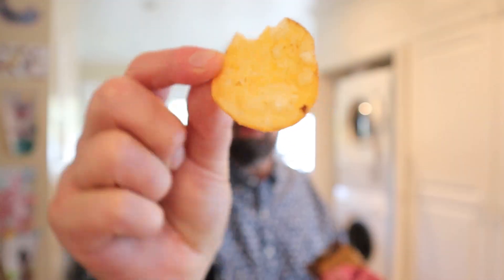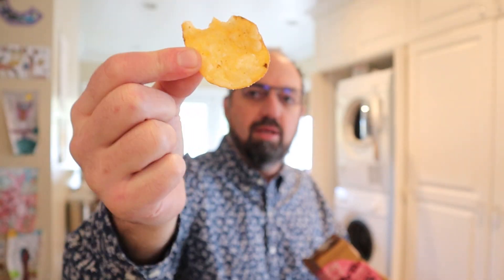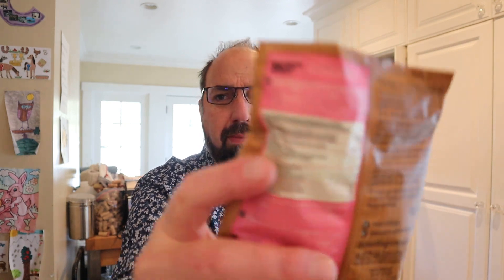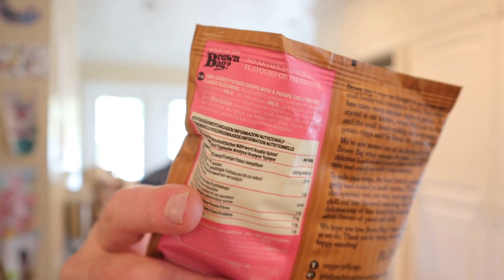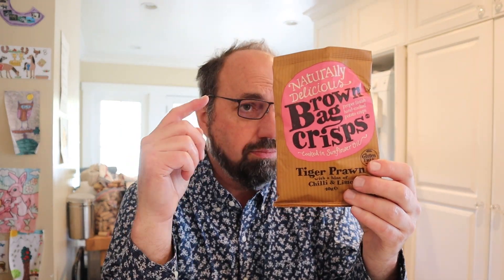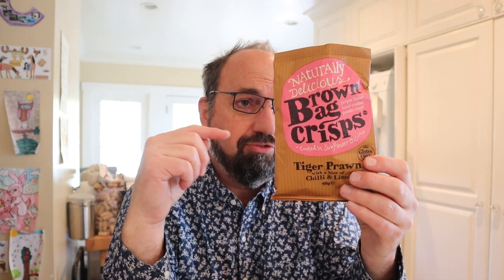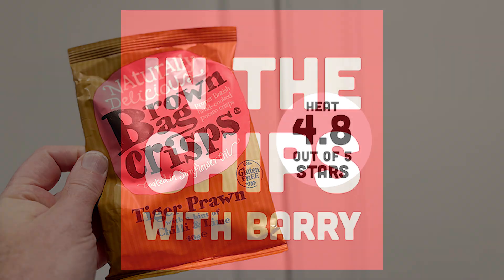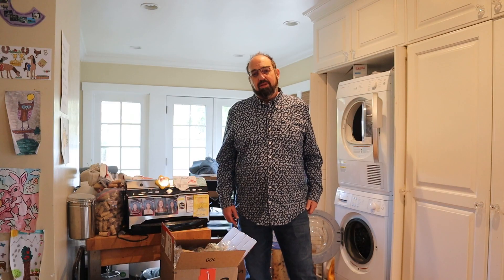🇬🇧 Brown Bag Crisps Tiger Prawn w/Chili and Lime potato chips on In The Chips with Barry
Heading across the pond today for some Brown Bag Crisps Tiger Prawn with a hint of Chili and Lime potato chips. Hint, eh? We’ll just see about that.